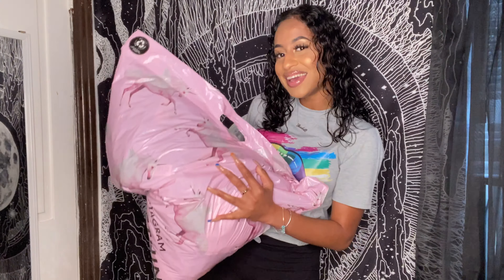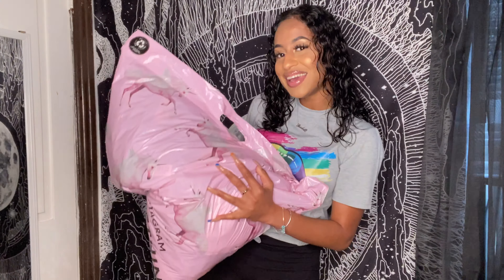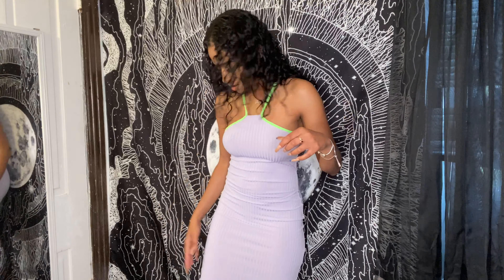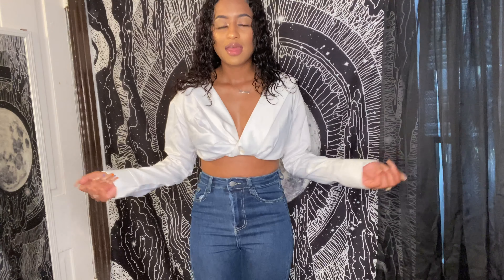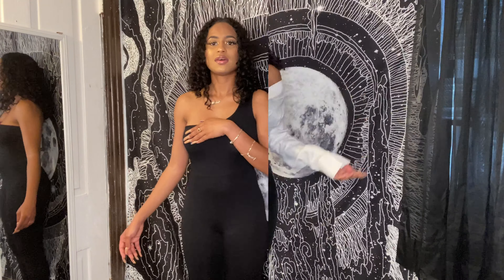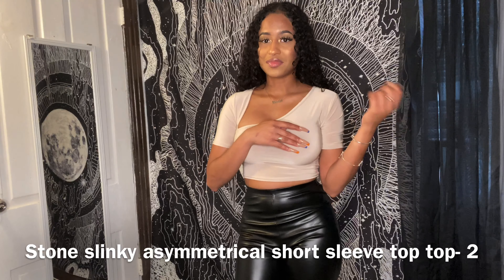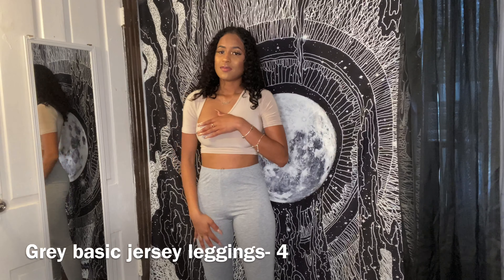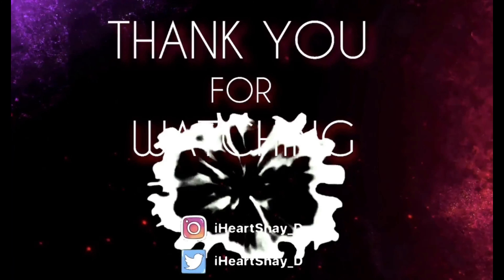PRETTY LITTLE THING TRY ON HAUL | SUMMER 2020 | IHEARTSHAY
HELLO GUYS AND GALS ! In this video I tried on clothes that I purchased from Pretty Little Thing (first time shopping from  this store).
I hope you enjoyed watching me do my thing.